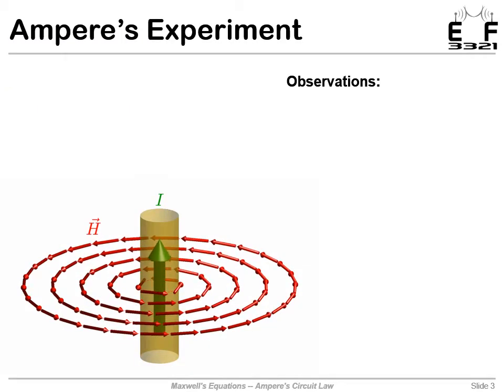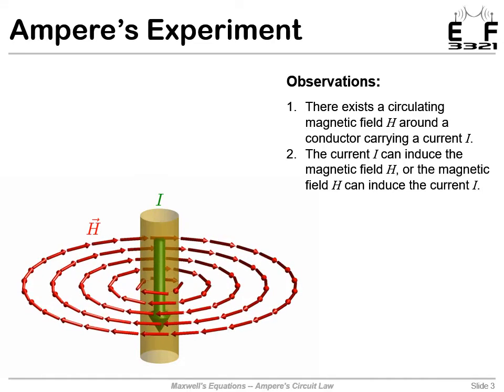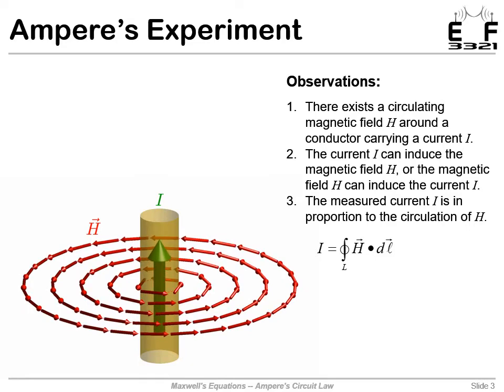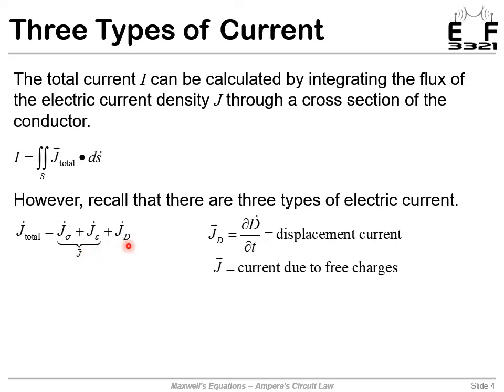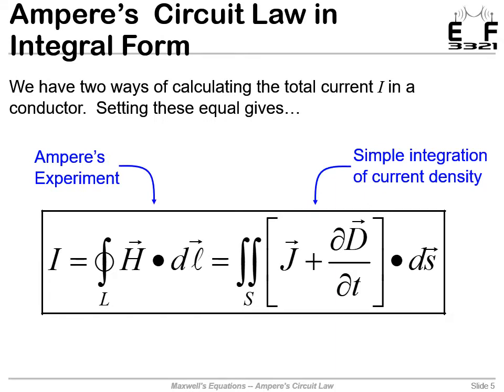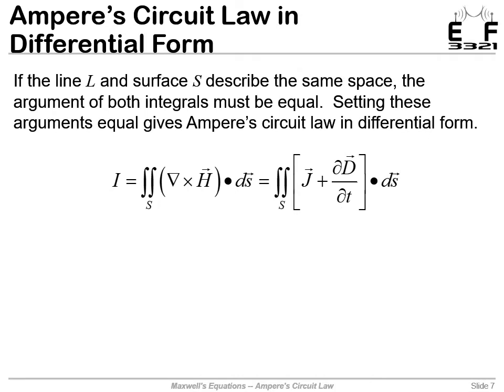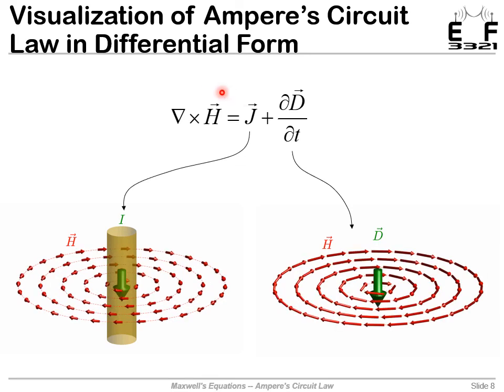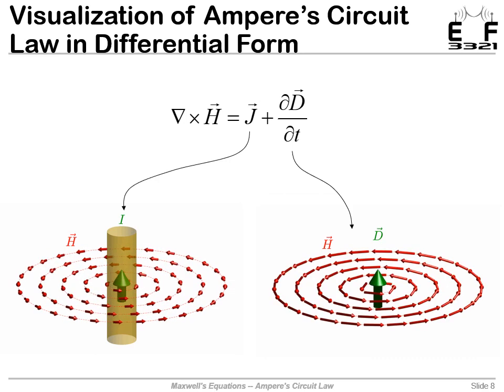Lecture 3e -- Ampere's Circuit Law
This video illustrates and explains Ampere's circuit law in electromagnetics.